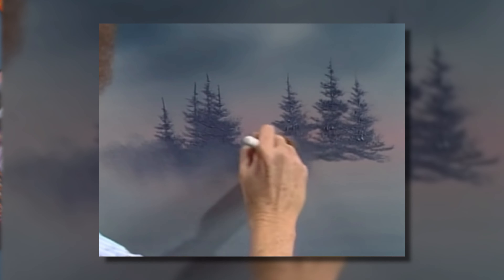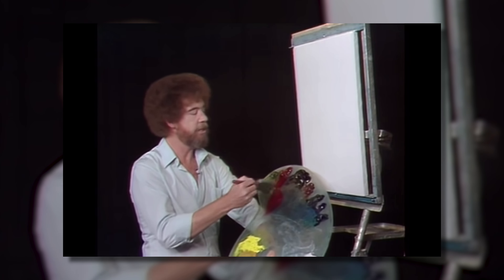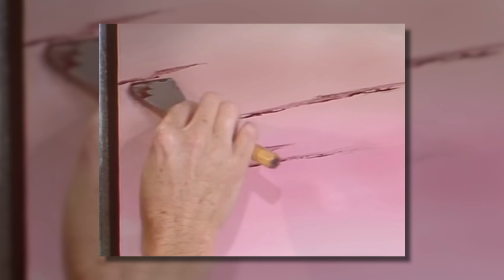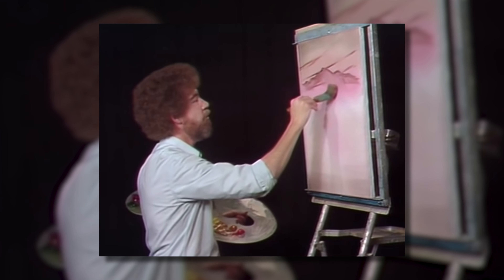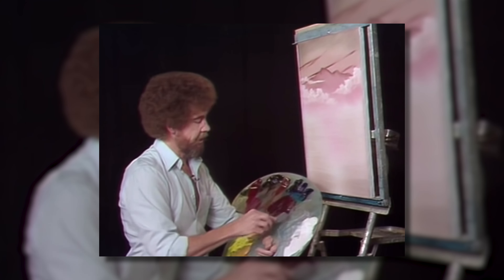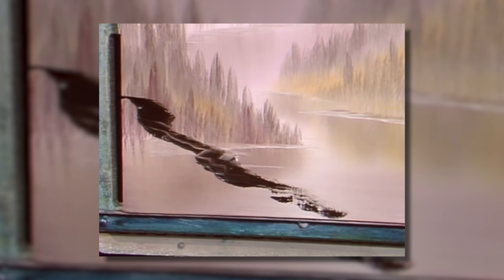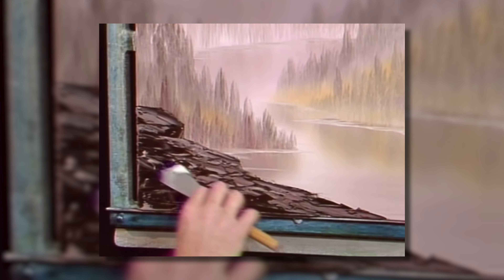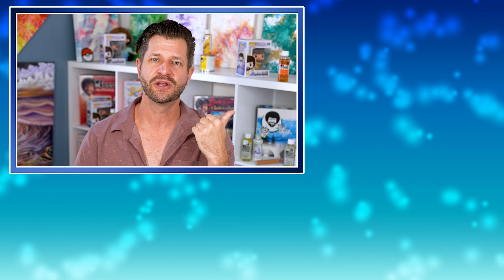EASIEST Bob Ross Painting To Paint!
Looking for easiest Bob Ross painting EVER! Well I think I have found it. In this video I will show you how Distant Hills is one of the easiest Bob Ross Painting Tutorials for new painters.

I combed through the entire Joy of Painting series with Bob Ross and personally found what I think is one of the easiest painting tutorials for any new painter to paint along with. I will give you tips and advice on how to make this easy painting even easier.

⭐ Recommend Supplies To Start Painting Like Bob⭐

 - Paints:
🔷 Bob Ross Master Kit
🔷 Bob Ross Basic Kit
🔷 Bob Ross Oil Paints

- Mediums:
🔷 Liquid Clear
🔷 Liquid White

⭐ Helpful Videos ⭐